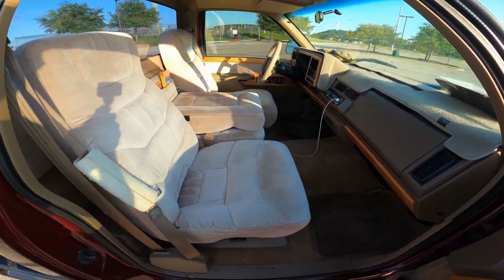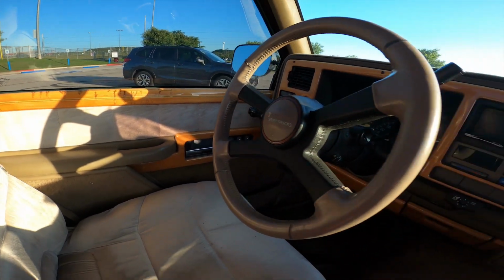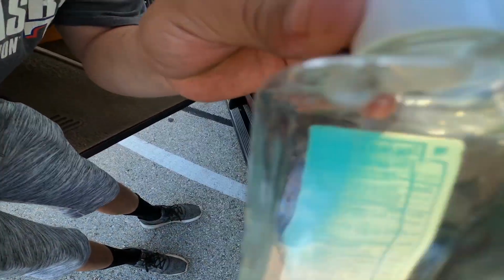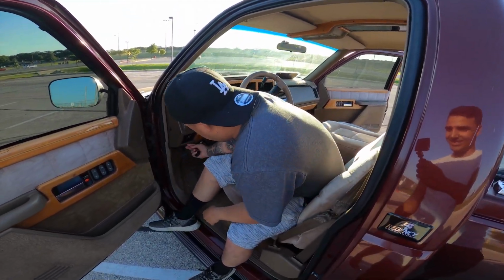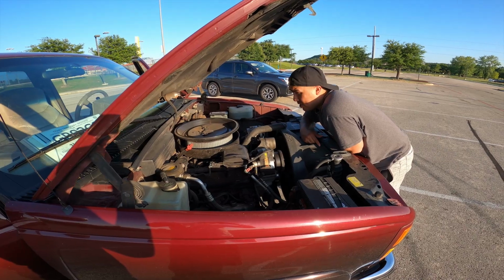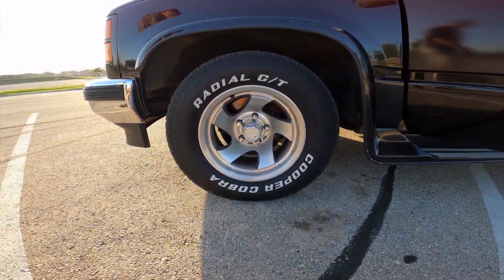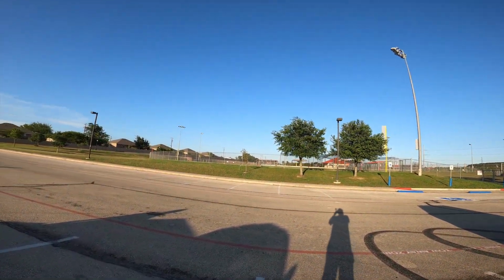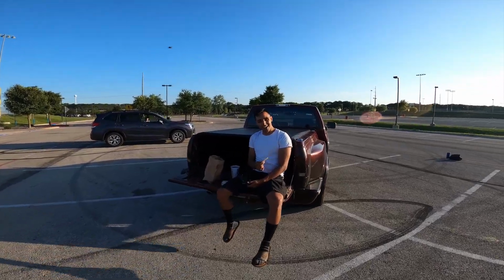GMC Obs Regency RARE truck !!!! Barrio Buildz Krew 🇲🇽🛠🇺🇸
1994 GMC obs walk through aswell as some nice burn outs with trucks from the KREW!!
Awesome dance show at the end 😅😊🤘🏽

CREDIT is to the following.